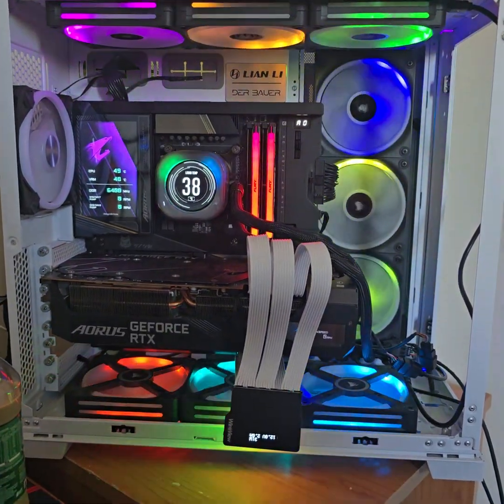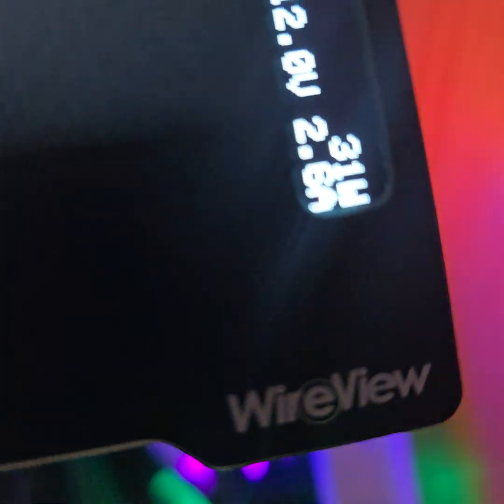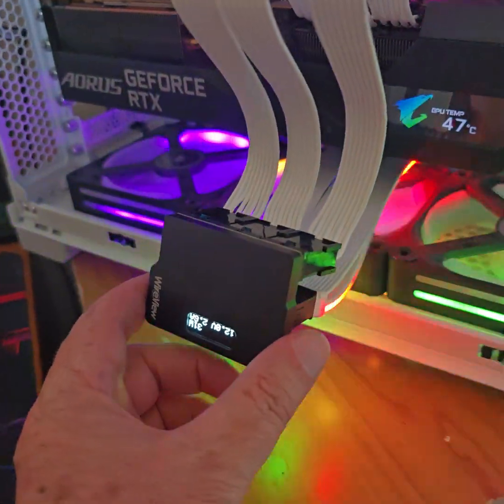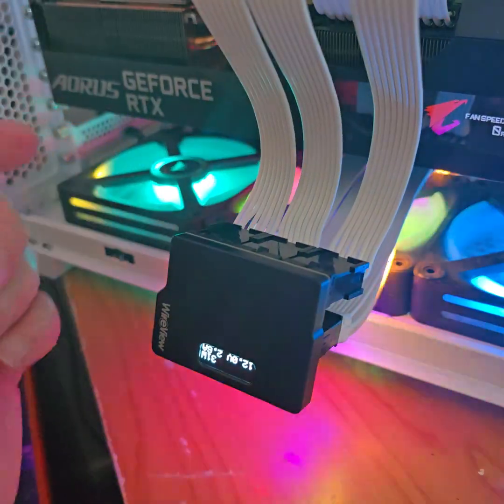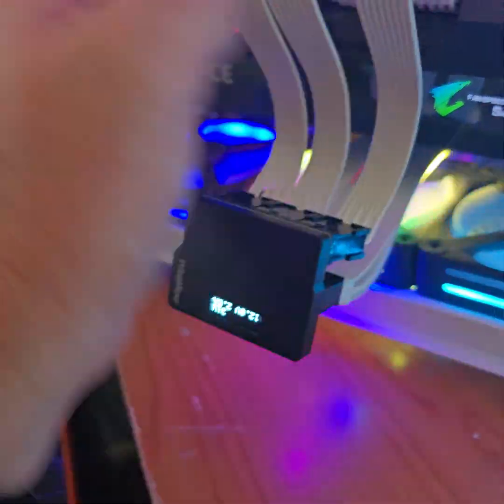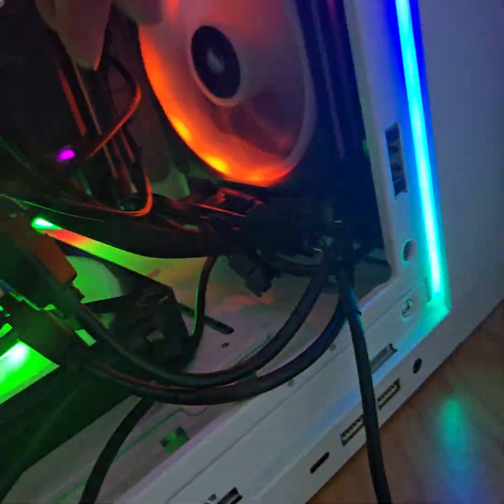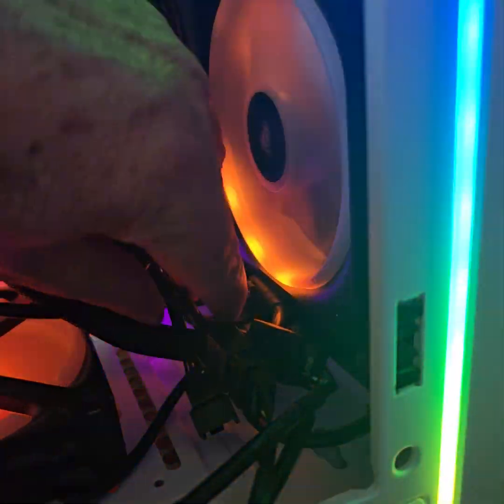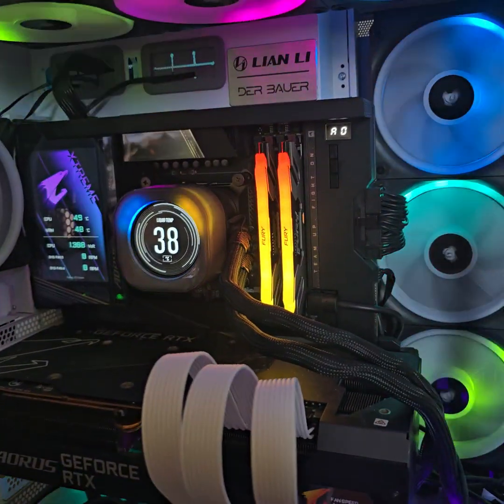WIREVIEW - GPU - READER - ERROR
Wireview gpu voltage plastic moulding connector  assembled on backwards.